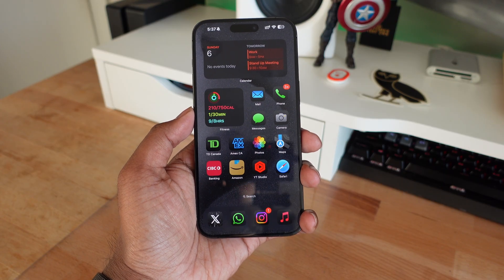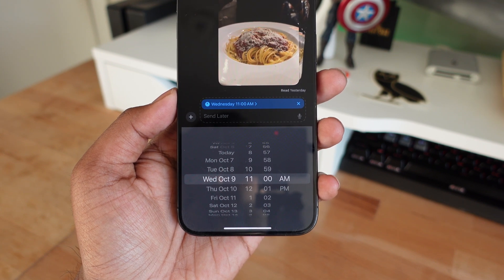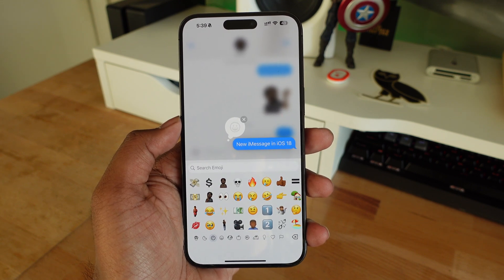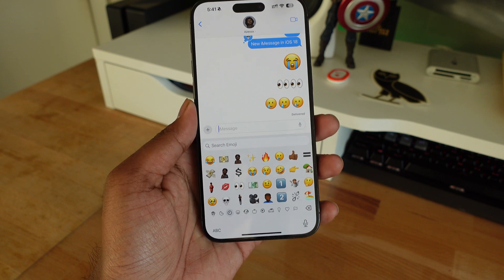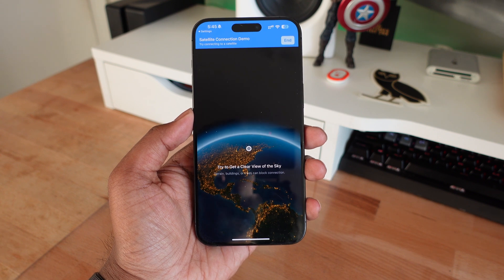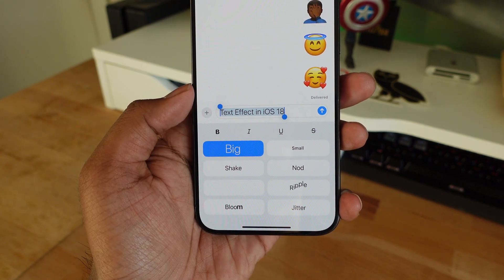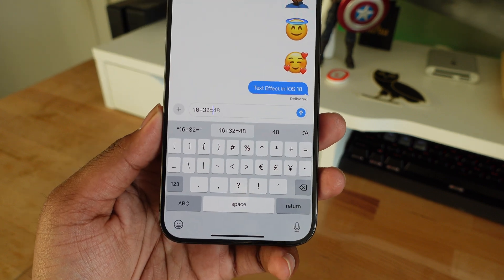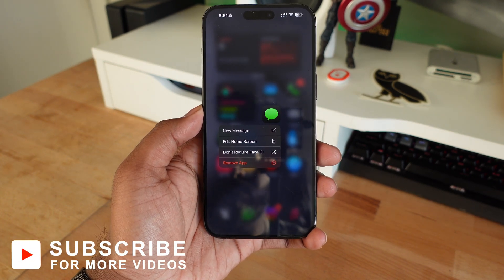iOS 18 iMessage Best New Features & Changes - Send Later, Text Effects, Emoji Tapback & More!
Welcome to our deep dive into the exciting new features of iMessage on iOS 18! In this video, we’ll explore all the latest updates that make messaging more fun, efficient, and interactive. From enhanced text formatting options to innovative text effects, we’ve got you covered.